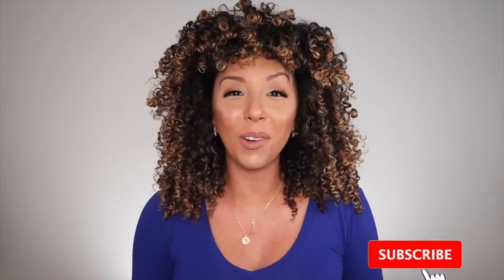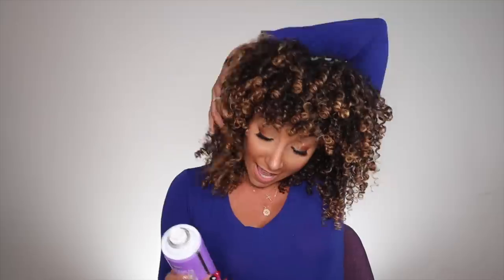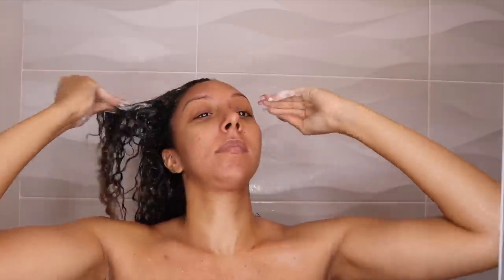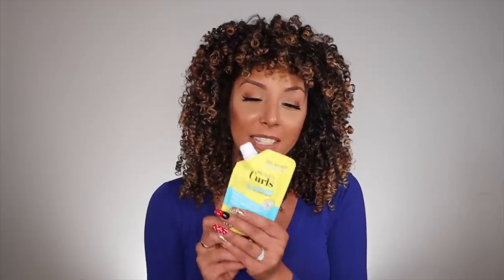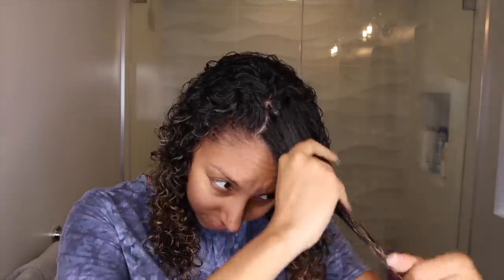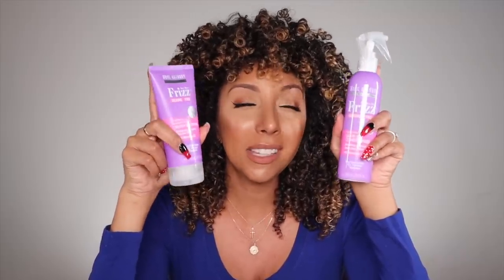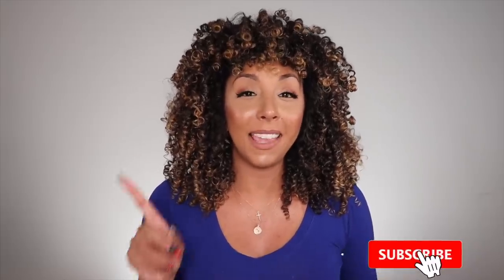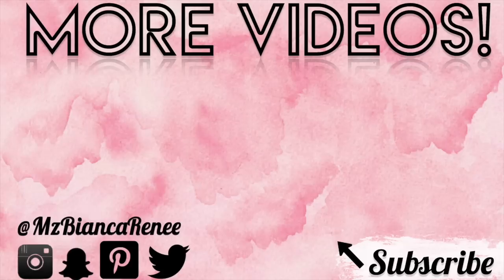NEW Marc Anthony Silicone Free Hair Products! Review & Demo | BiancaReneeToday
Marc Anthony has FINALLY created some silicone free hair products! Let's see how they work on curly hair...